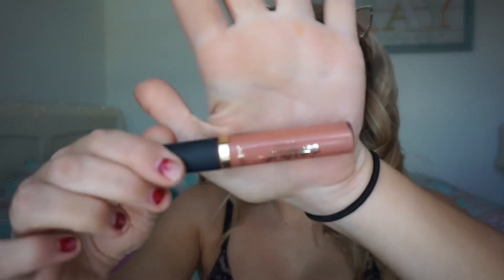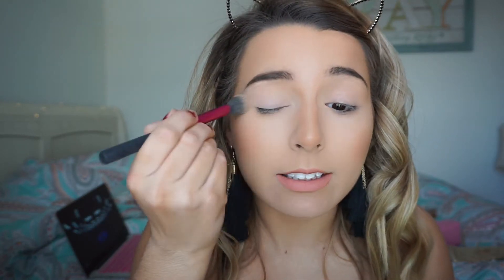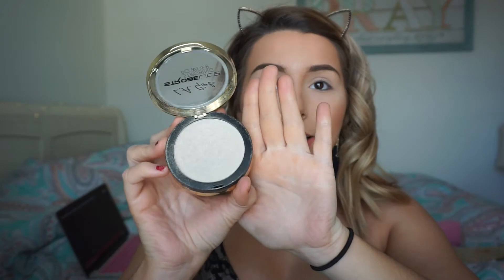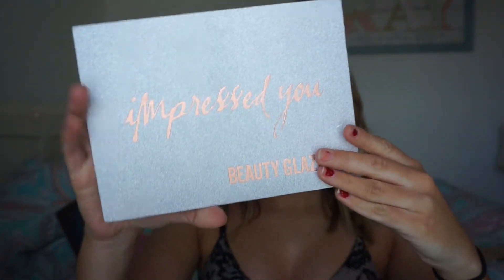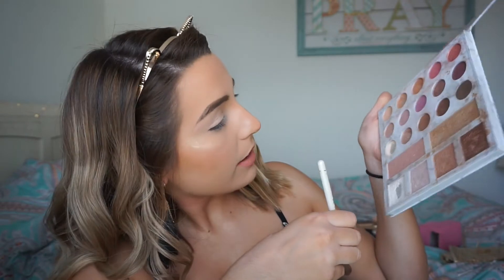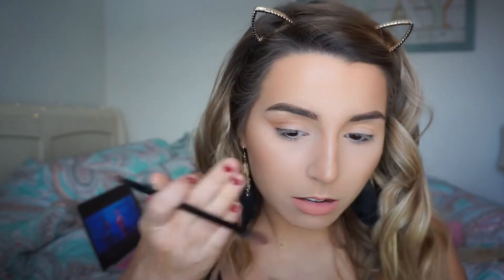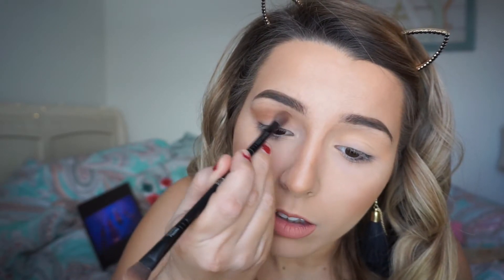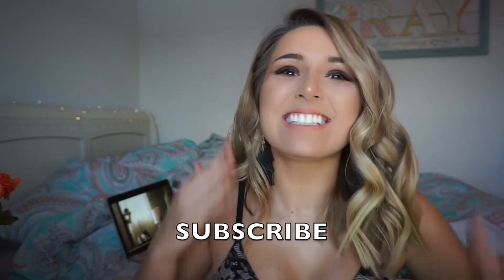How I do my fav Smokey eye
Hello loves! I thought it was about time that I shared with you how I do my signature brown smokey eye! I hope you were able to follow along! xoxo

SOCIALS:
Snap: martita60

PRODUCTS:
Carli Bybel Pallete
ColourPop Cute AF palette
Subculture Palette
La Girl setting powder
Sephora 205 brush
Tart Mascara
CHEAP AMAZON PALETTE